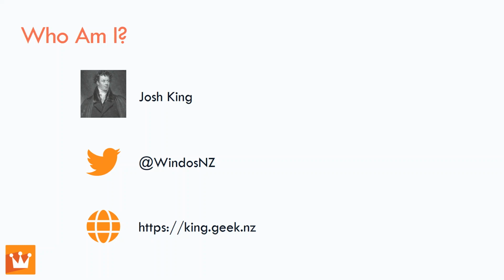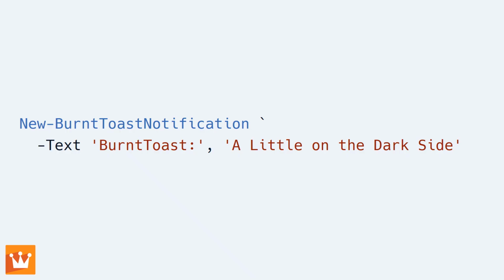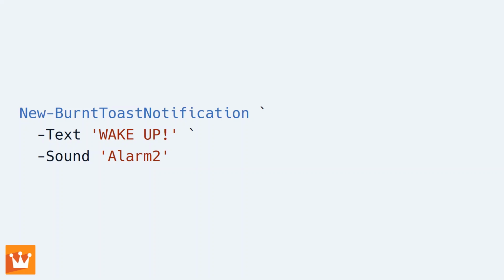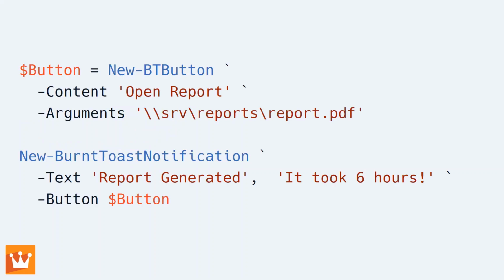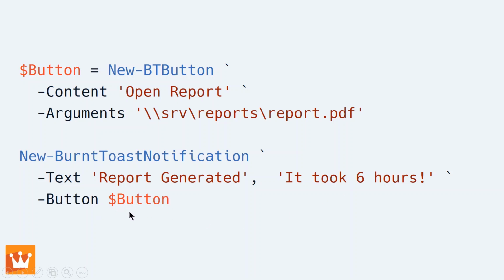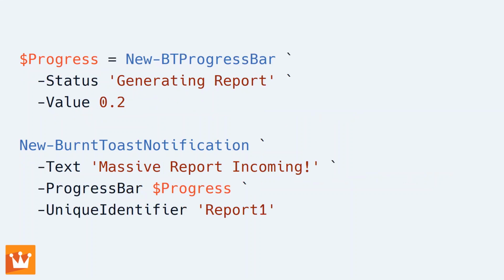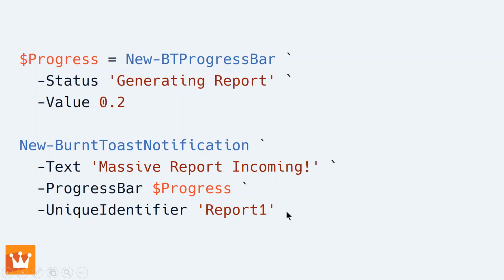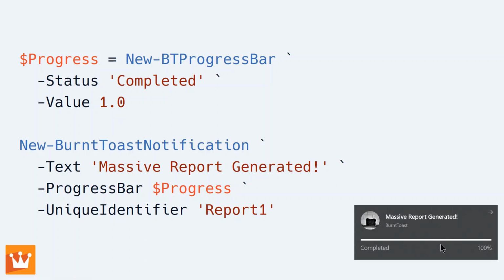BurntToast: A Little on the Dark Side (Lightning Demo)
This is a Community Lightning Demo that was prepped for the 2018 PowerShell + DevOps Global Summit.

I forgot to mention in the video that you can find BurntToast on the PowerShell Gallery and GitHub